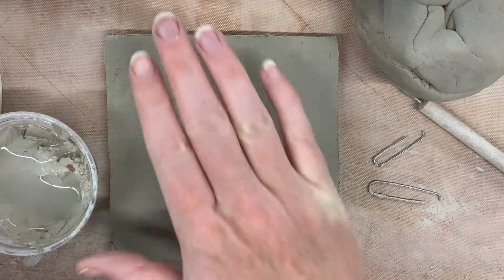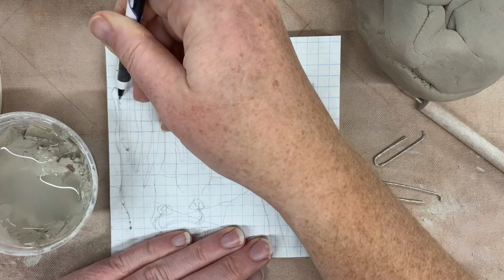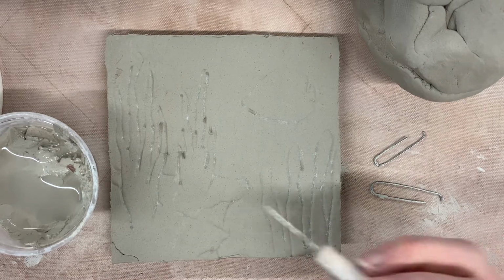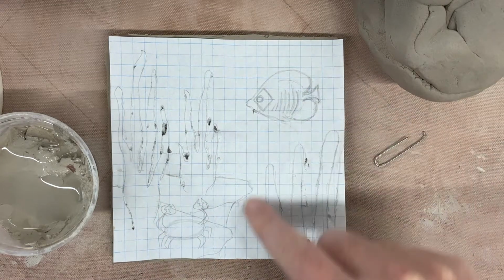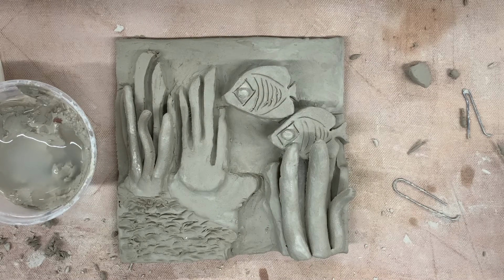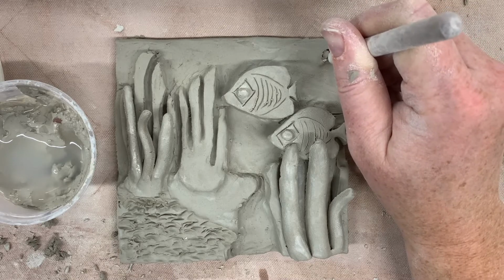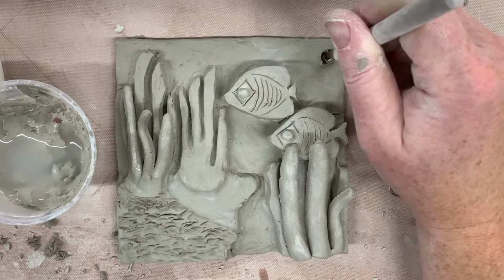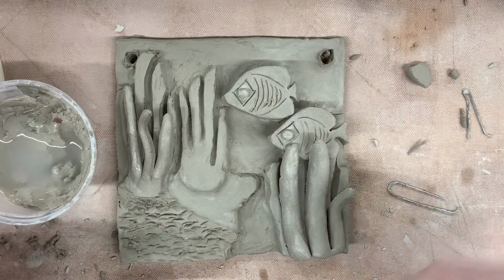Relief Sculpture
A little one week project to encourage students to make a relief sculpture for our MHHS Walk Up Art Show!